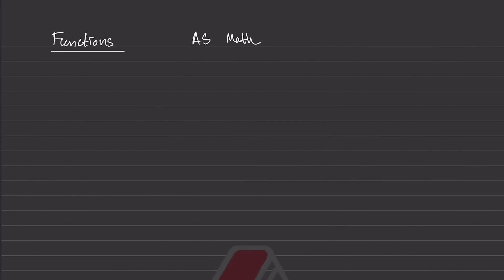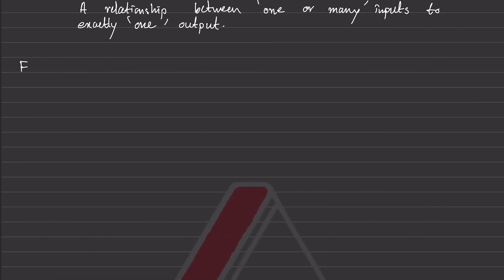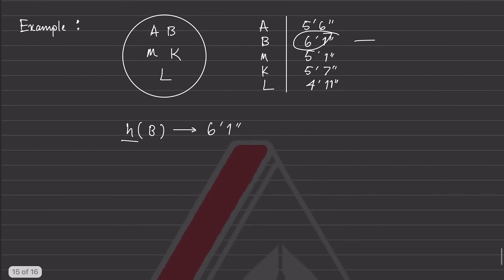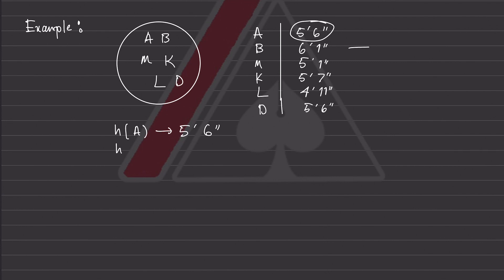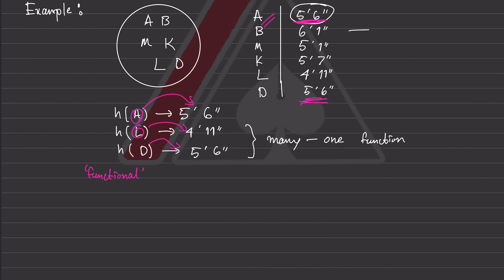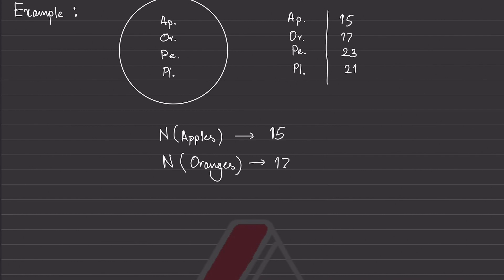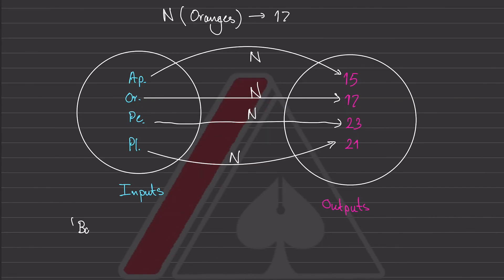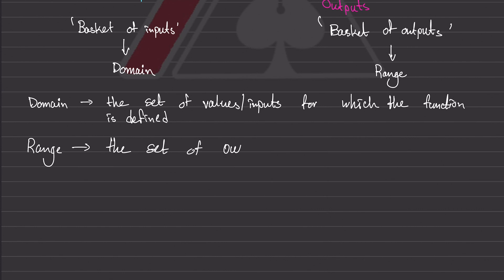FUNCTIONS || AS LEVEL || P1 || 9709 || INTRO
The first of a six part series on AS Level Functions